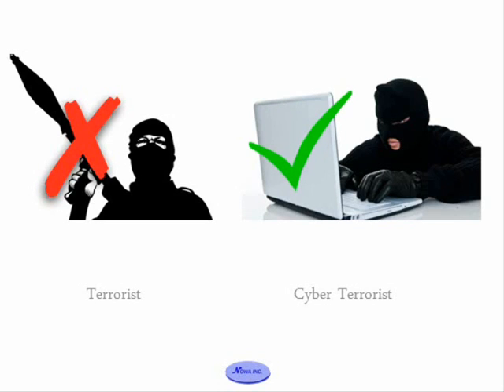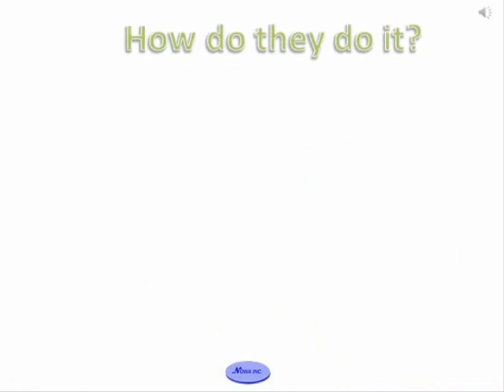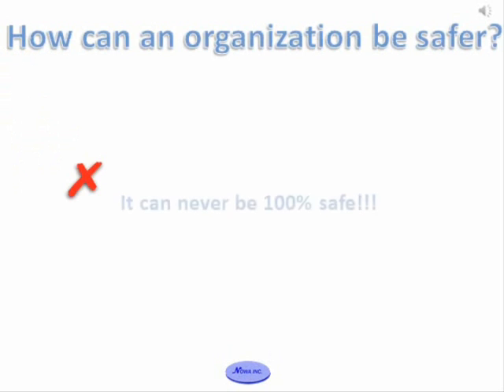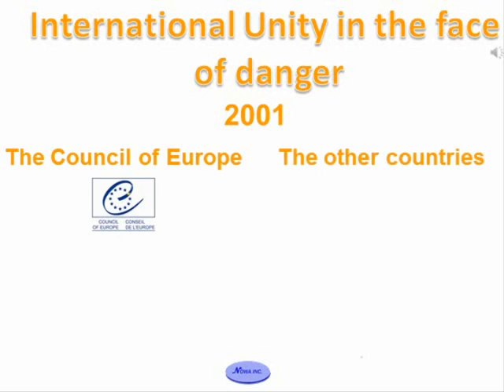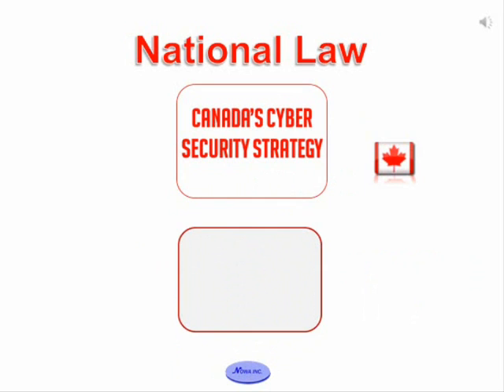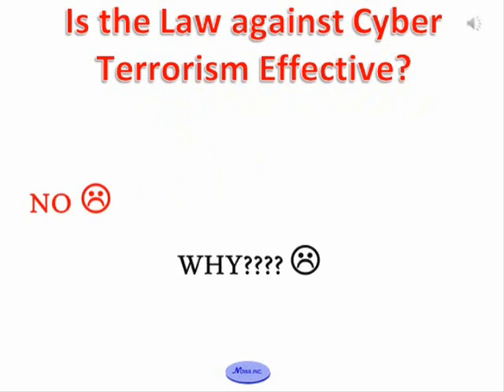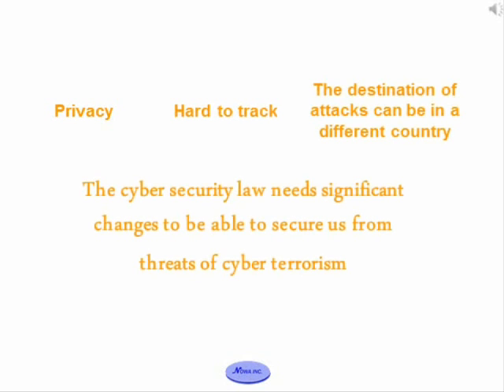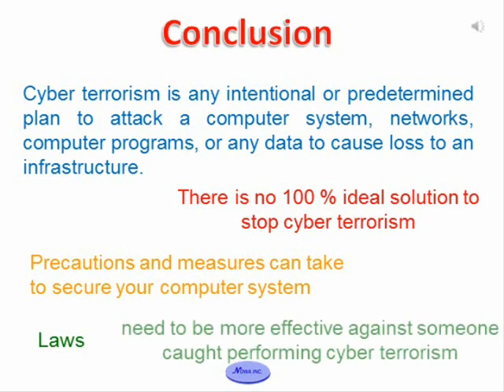Cyber Terrorism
IOS Video Project